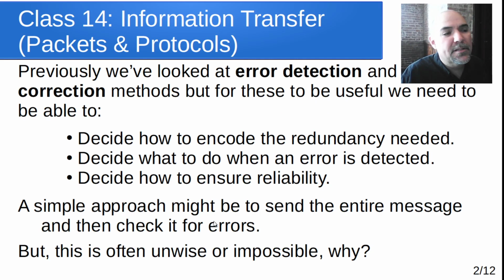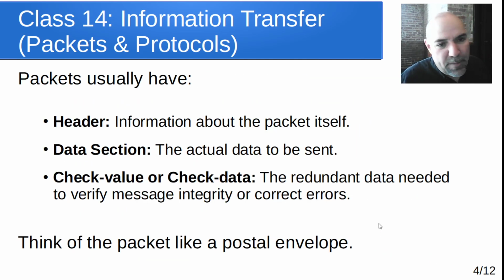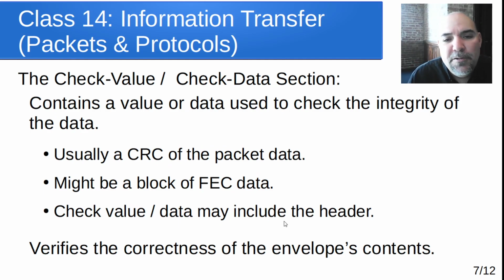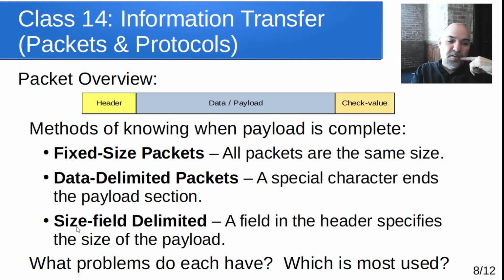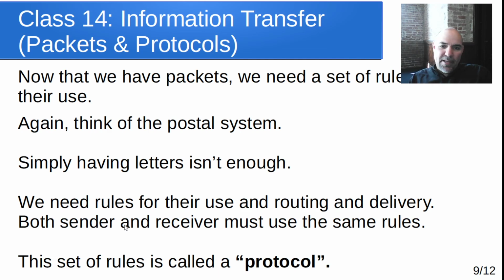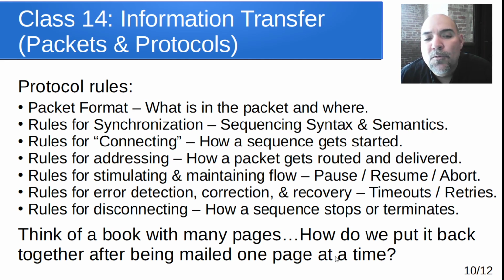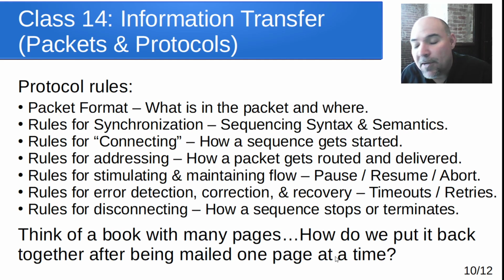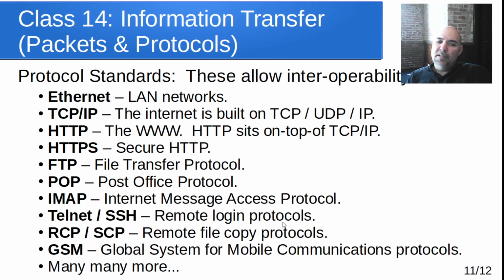ETEC3201 - Class 14 - Information Transfer - Packets and Protocols